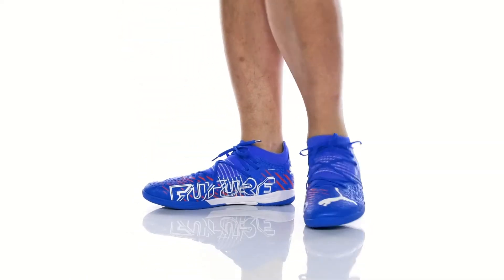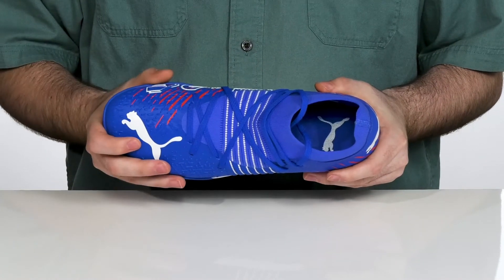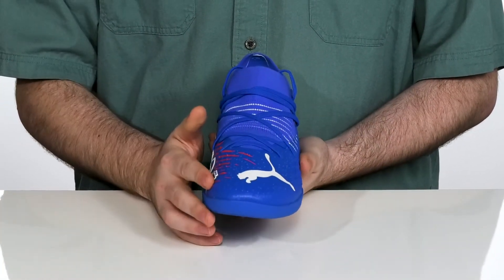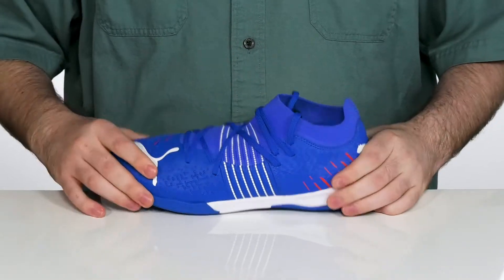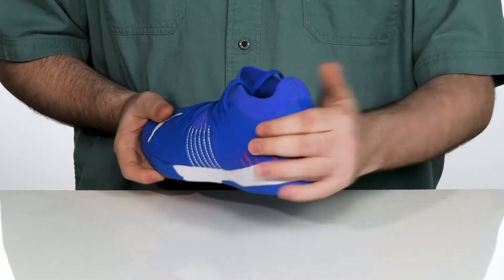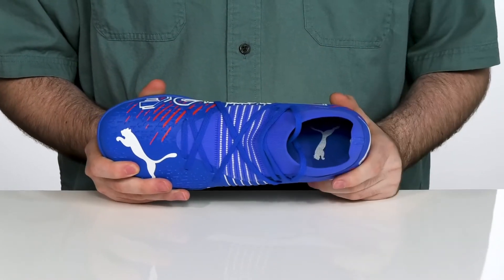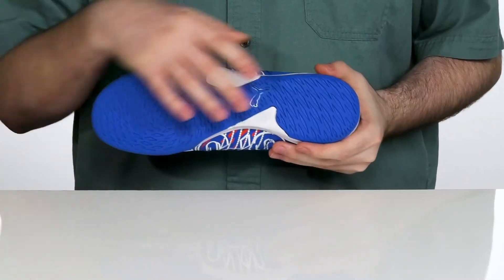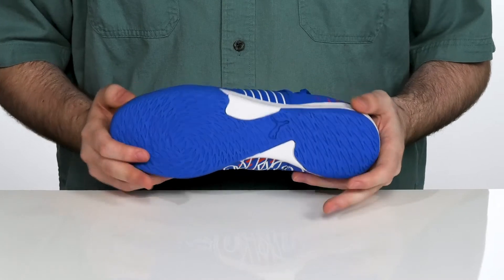PUMA Future Z 3.2 IT SKU: 9515266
Get in the game and ready to score with the PUMA&reg; Future Z 3.2 IT!
Lock: Adaptive mid-foot FUZIONFIT+ compression band for the ultimate fit and agility.
Explode: Dynamic Motion System asymmetric outsole for multidirectional movement and traction.
Play: Embossed details in the upper provide superior touch in key strike zones for game-changing touch and dribbling.
Suitable for indoor use.
Flexible, engineered upper for enhanced on-foot feel.
EVA midsole for soft cushioning.
Low profile non-marking rubber outsole for durable grip on indoor surfaces.
Integrated heel counter for premium support and lockdown.
All-over graphic print.
Branding print across vamp and heel.
Synthetic sole.
Imported.